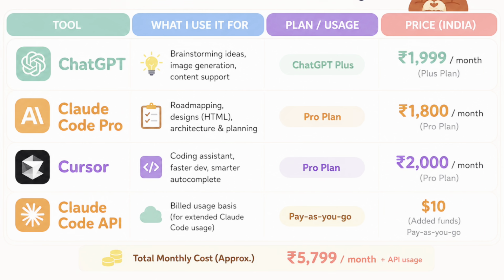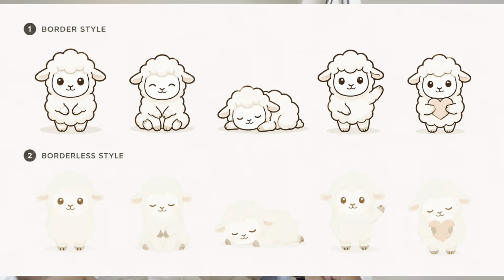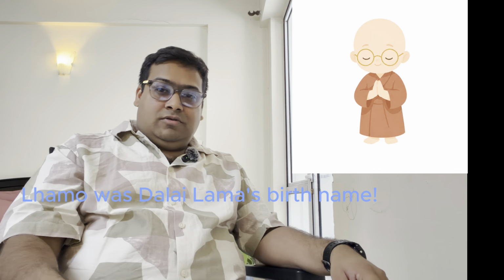Building My AI Journalling App (Episode 3) | Mascot Reveal & UI Secrets